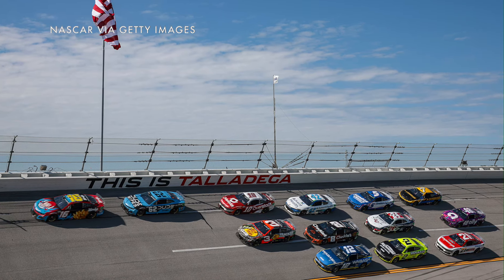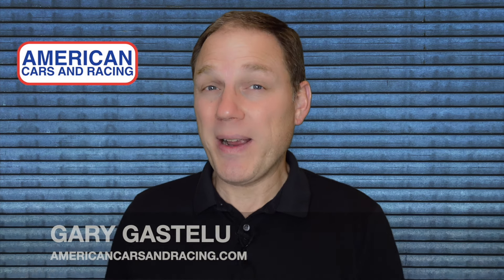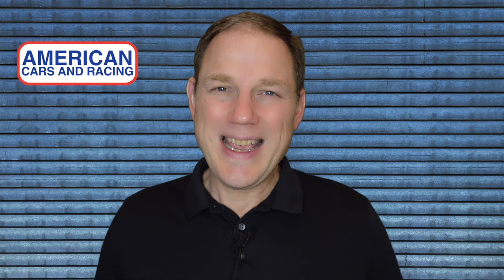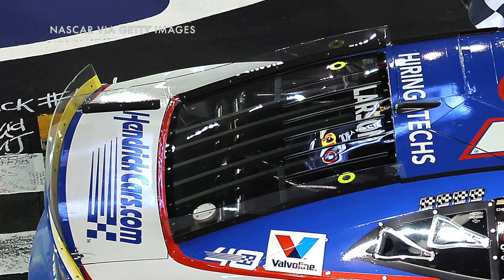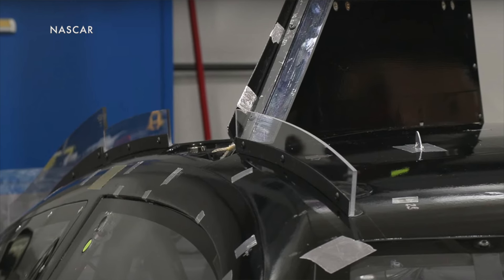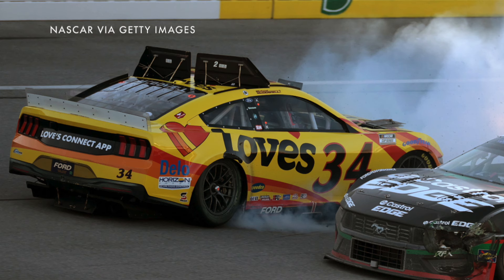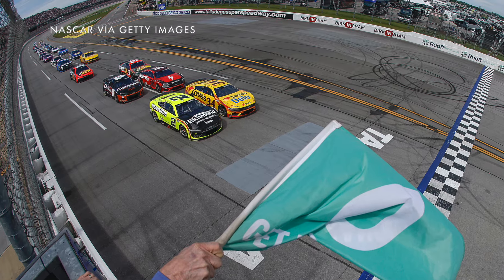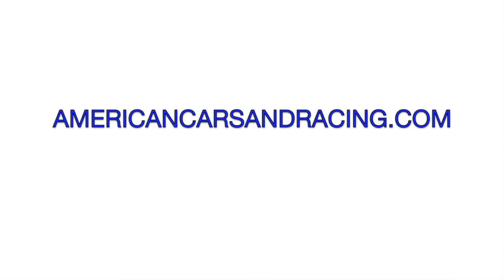NASCAR Is Making 3 Big Changes To Stop Cars From Flipping At Talladega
NASCAR is mandating some aerodynamic updates to its Cup Series cars for the playoffs race at Talladega in an effort to keep them from flipping over.